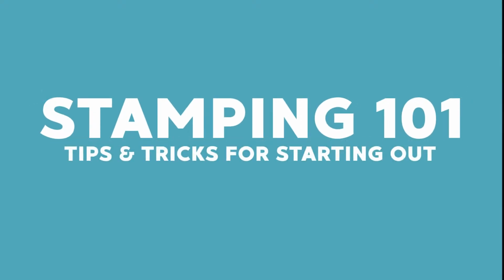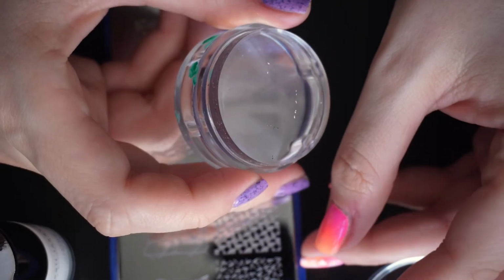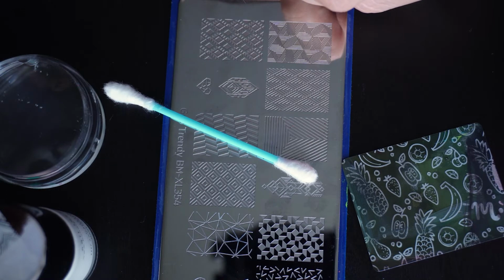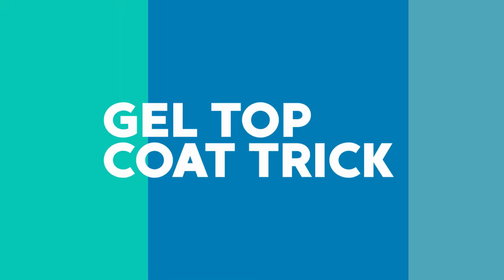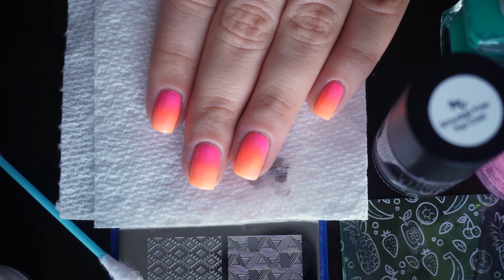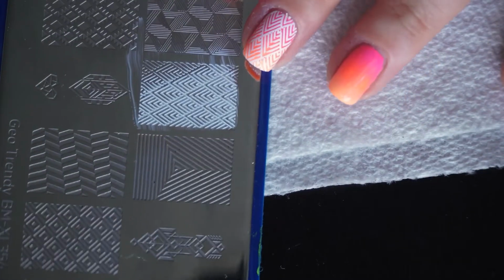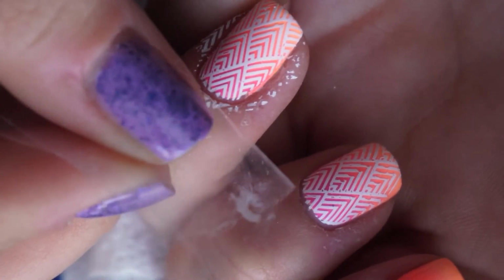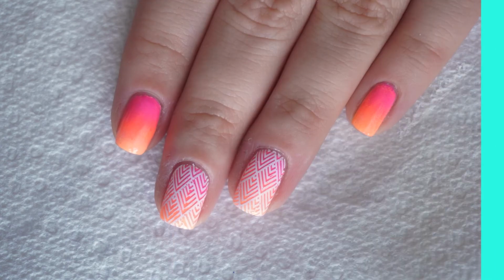Nail Stamping 101 - Tips and Tricks for Nail Art | 💅🏻 Feisty Fingers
Have you ever wanted intricate designs on your nails without having to learn freehand nail art? Try nail stamping! It's been around for a while, but lately has taken the nail world by storm with its ease. Join me as I walk you through what you'll need, a handy trick to make mistakes easy to fix, and the proper usage and motions for the perfect stamp transfer!

[ Handy Timestamps ]
00:08 - What is stamping, exactly?
00:31 - Must have supplies for stamping
04:41 - Optional supplies that will make stamping easier
06:49 - Gel Topcoat Trick (save time & your precious manicures!)
09:12 - Stamping demo (watch me stamp in real time)
15:28 - Topcoat application / final reveal

⬩ Fast & Hard topcoat by Vibrant Vinyls:
⬩ Born Pretty Stamping Polish thinner

FEISTY10

nailart nailstamping maniology bundle monster nail polish stamping plates how to do nail art stamping for beginners